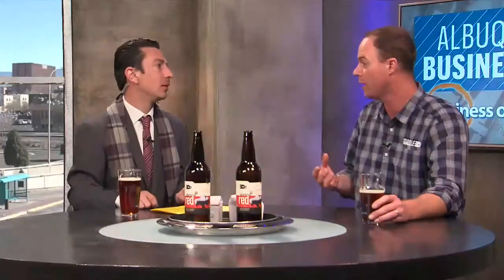Three Questions with Ted Rice from Marble Brewery